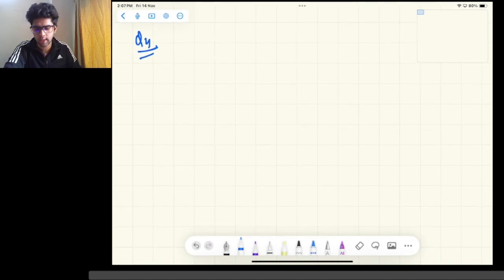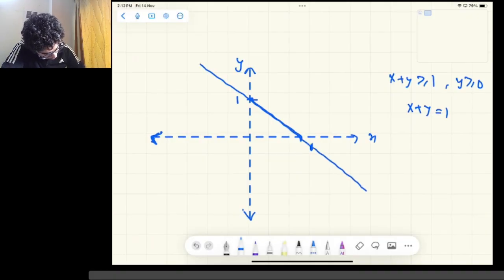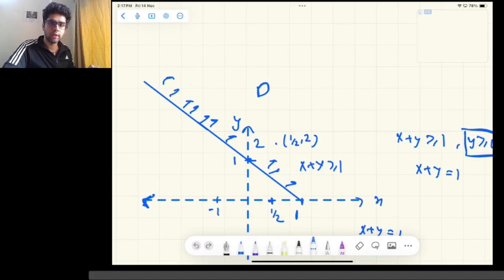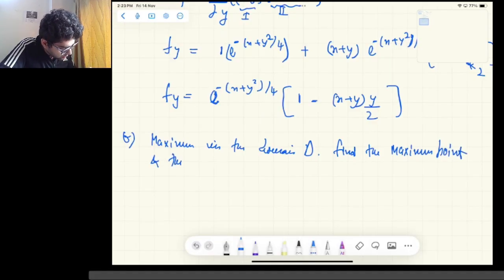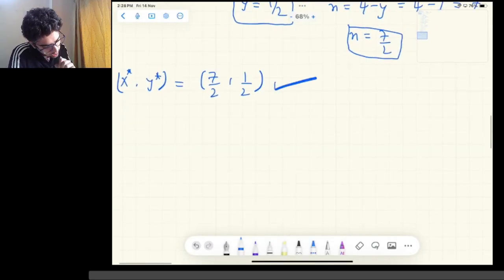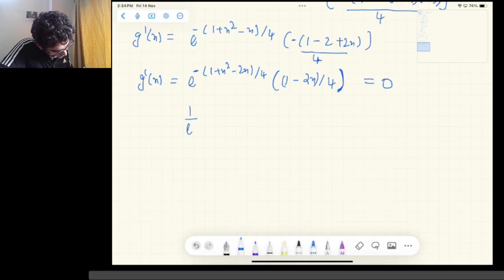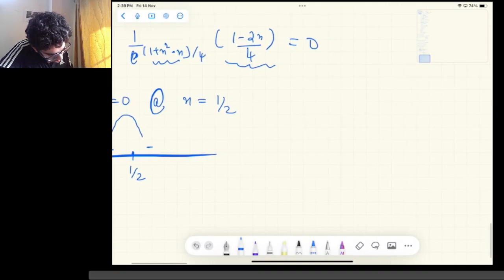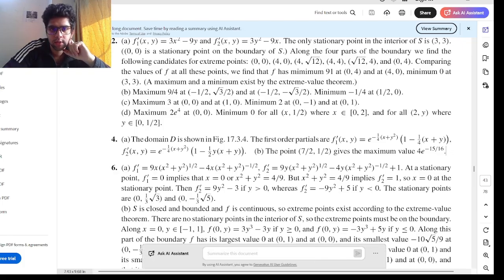Multivariable Optimization 5 - Mathematics for Economic Analysis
Hey guys in this video i cover question 4 of exercise 17.3 of Mathematics for Economic Analysis by Sydsaeter and Hammond . Please find the pdf of my working below .